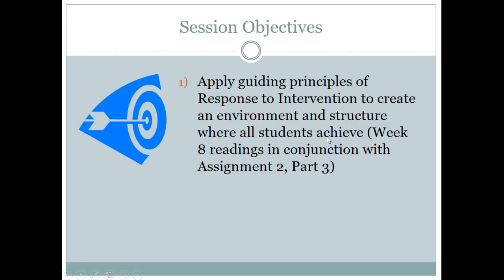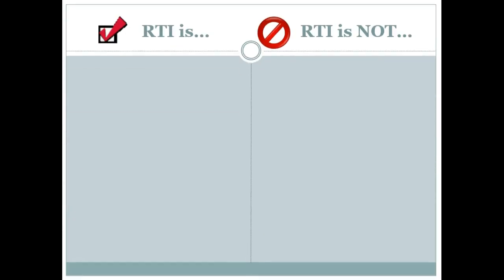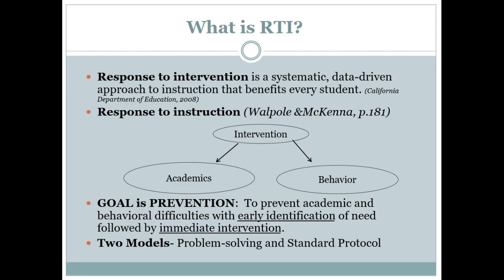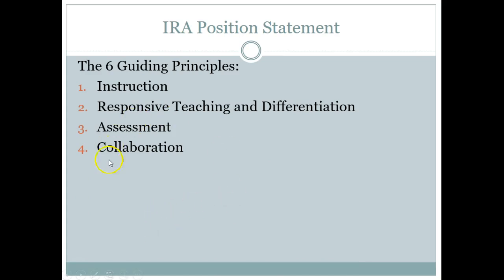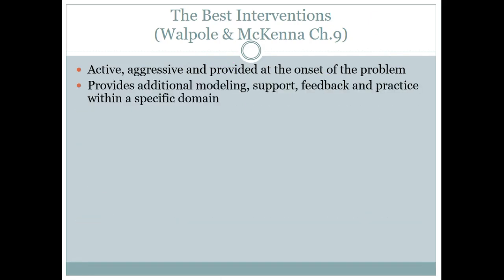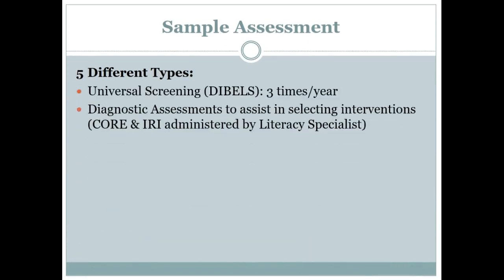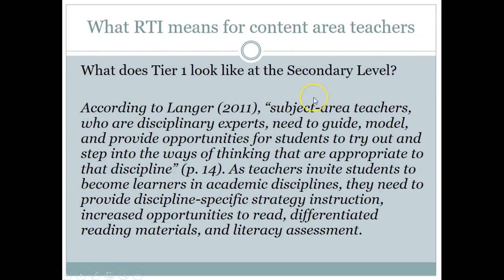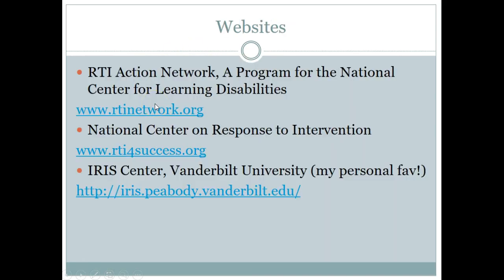READ 585 Week 8 Part 2